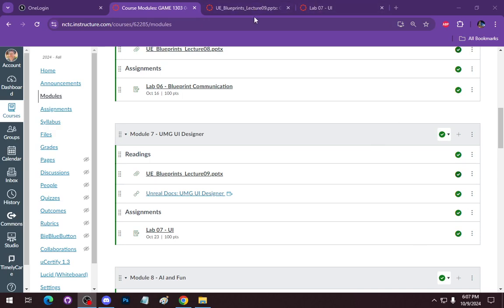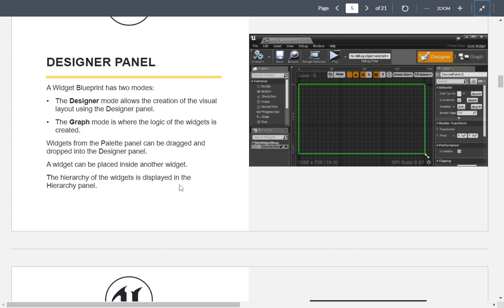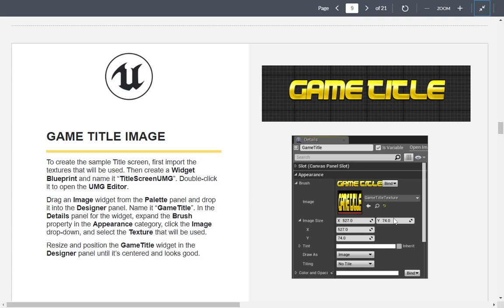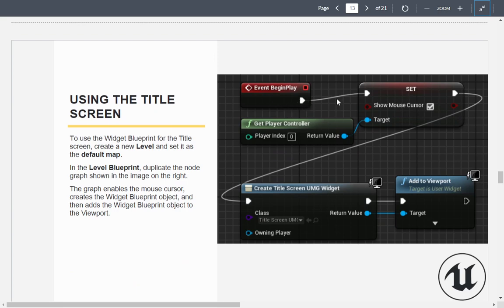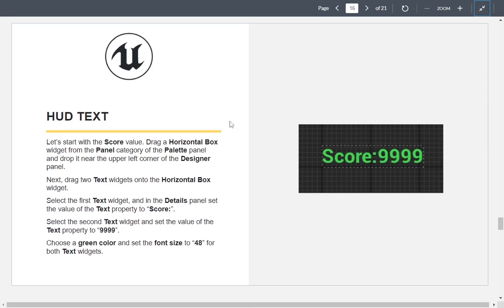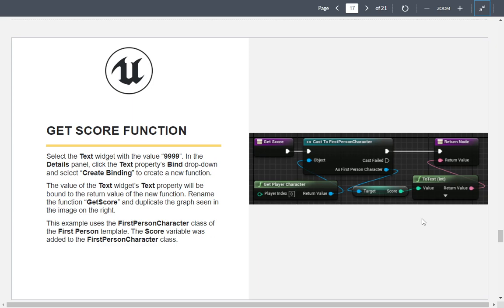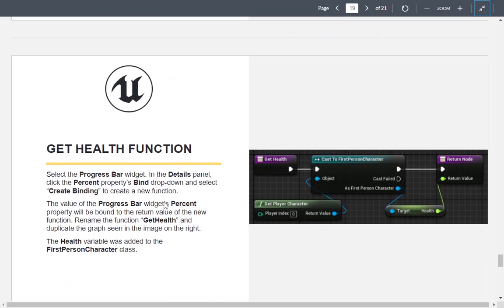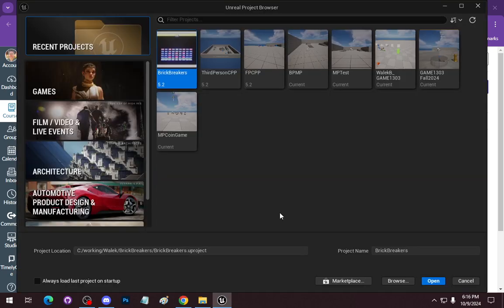GAME 1306 (Night) - UMG, UI, and All the Widgets you can eat.